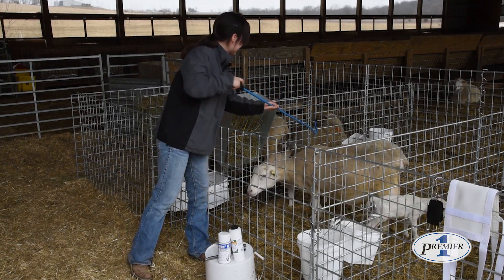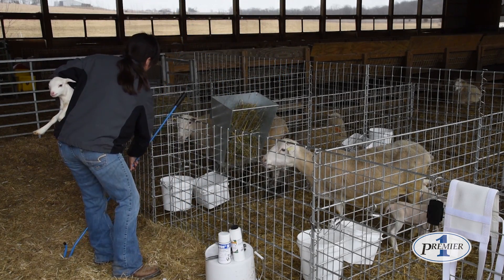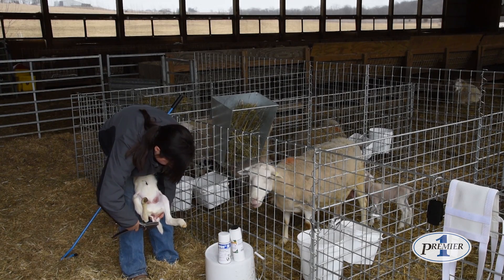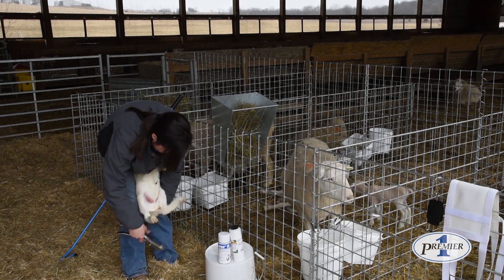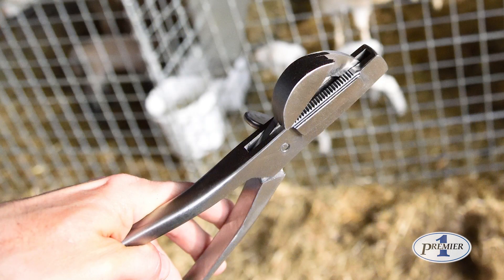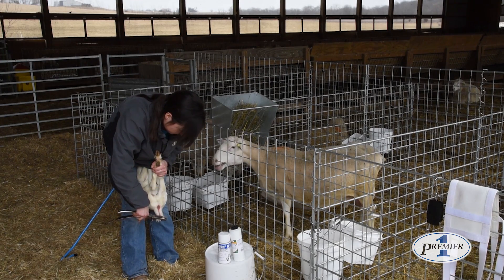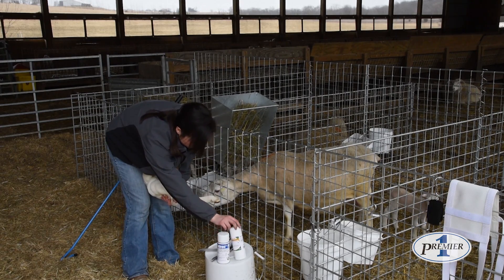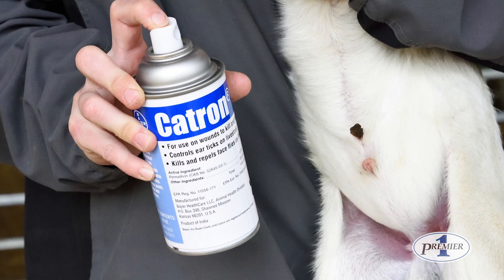Double Crush Tail Docker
The Double Crush Tail Docker crushes the arteries before severing them cleanly—minimizes risk of serious bleeding. Works on lambs up to 70 days of age.